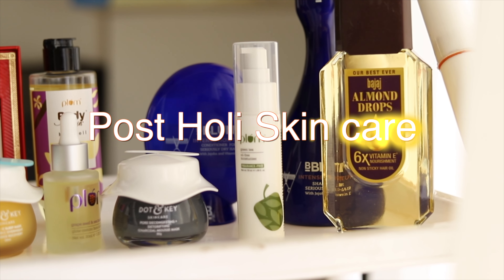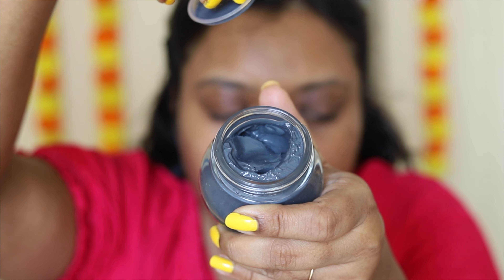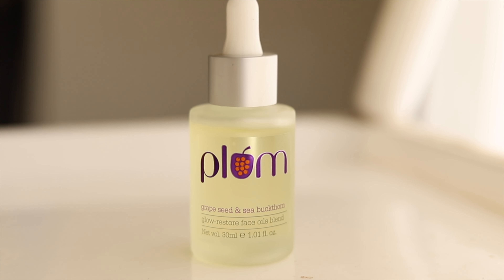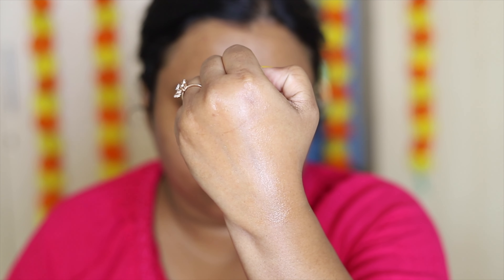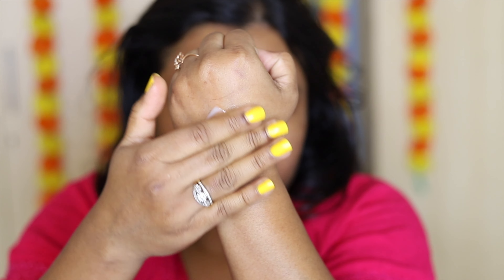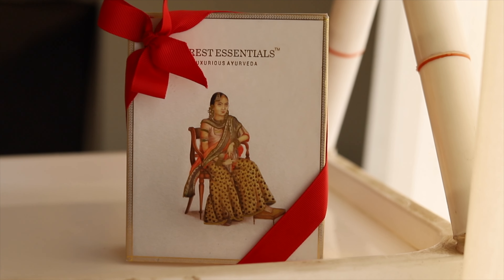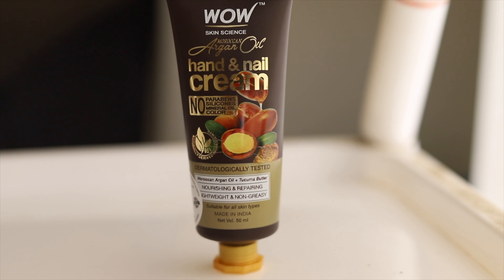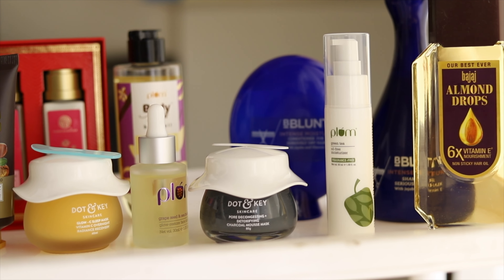POST HOLI SKIN CARE | SKIN CARE FOR SPRING | HUGE AMAZON SKINCARE HAUL | LoveYourselfByPayel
PRODUCTS USED:
FACE
Dot & Key Pore Decongesting + Detoxifying Charcoal Mousse Clay Mask

Plum Grape Seed & Sea Buckthorn Glow-Restore Face Oils Blend | Best Face Oil for Glowing Skin

Dot & Key Glow - C Sleep Mask, Vitamin C Overnight Radiance Mask with Vitamin C and Hyaluronic Acid

BODY
Plum BodyLovin' Vanilla Vibes Body Oil | Normal to Very Dry Skin | Deep Mosturization for Winters | Warm Vanilla Fragrance | 100% Vegan

Forest Essentials Indian Rose Body Care Duo Gift Box 100ml (Body Lotion + Body Wash)

HAIR
BBLUNT Intense Moisture Shampoo for Seriously Dry and Frizzy Hair AND
BBLUNT Intense Moisture Conditioner for Seriously Dry and Frizzy Hair